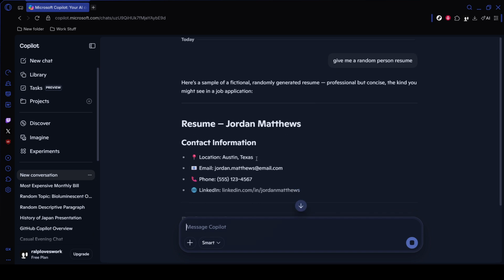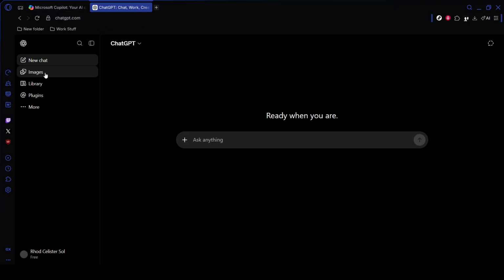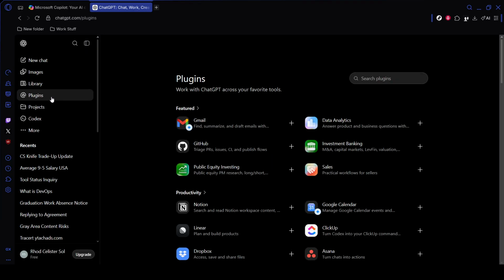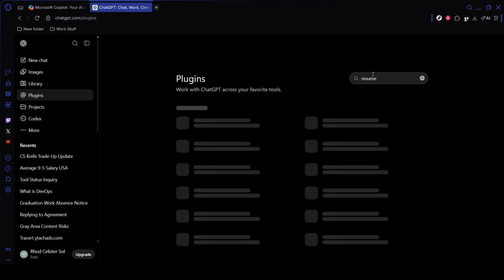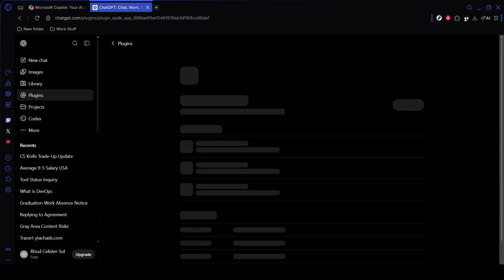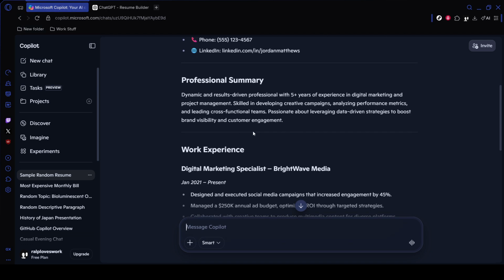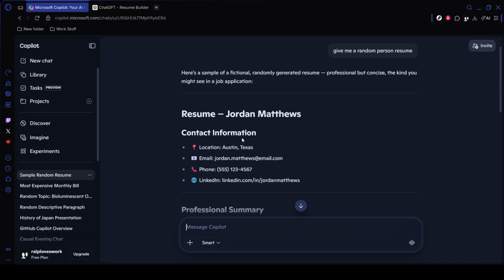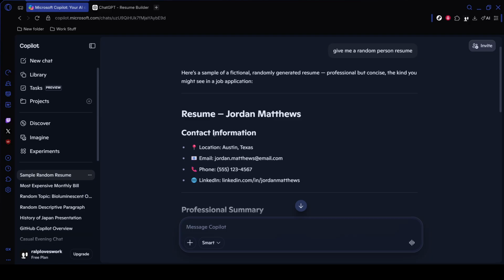How To Use Resume Copilot ChatGPT Plugin [Step By Step Guide]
In today's video we cover How To Use Resume Copilot ChatGPT Plugin [Step By Step Guide]